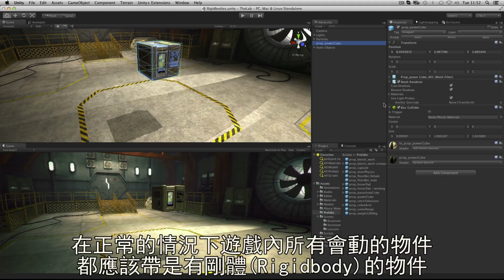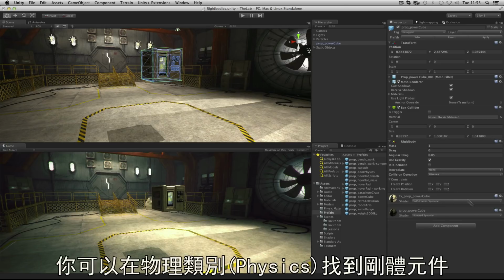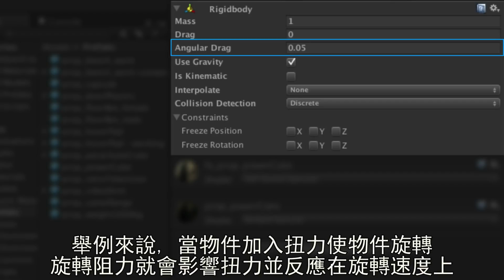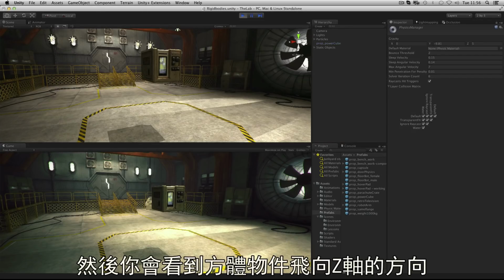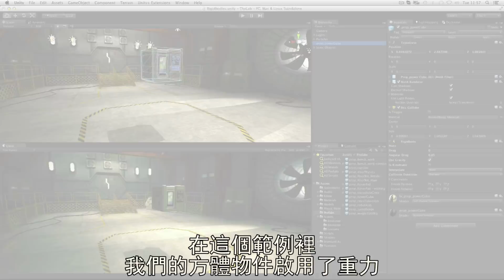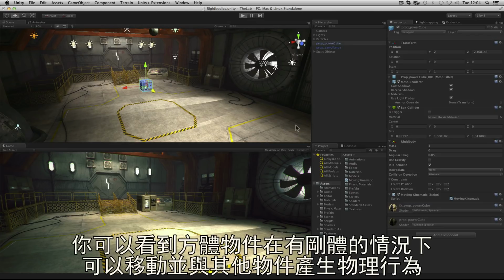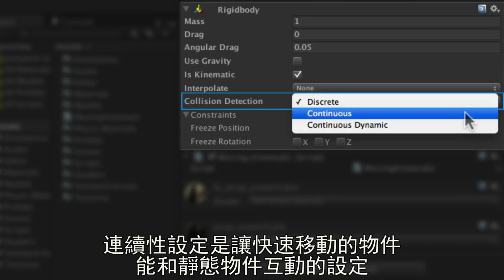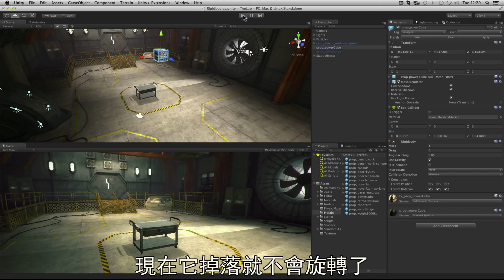Unity官方教學-物理篇 - 3.Rigidbody 中文字幕